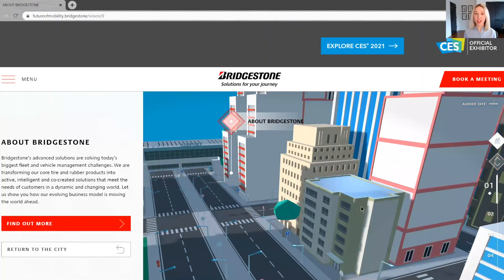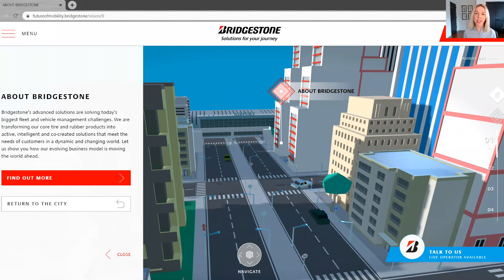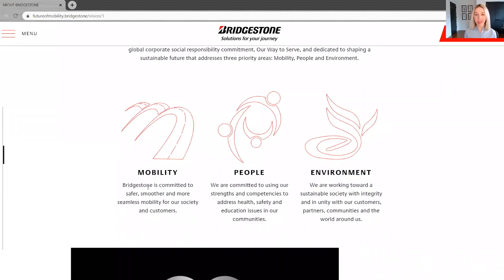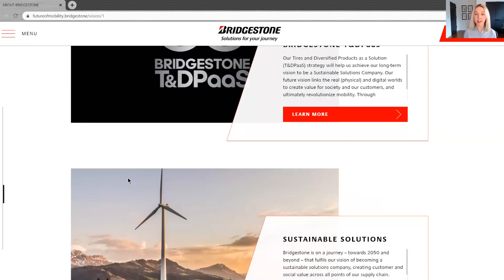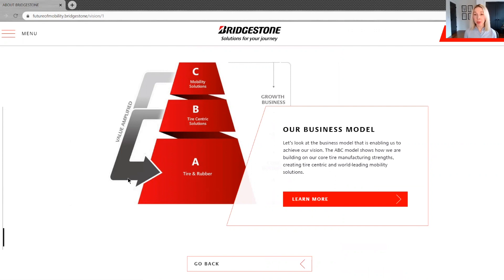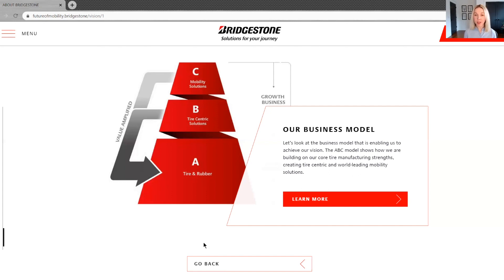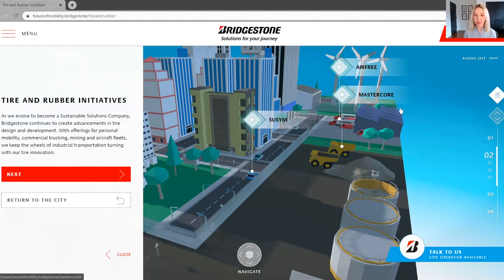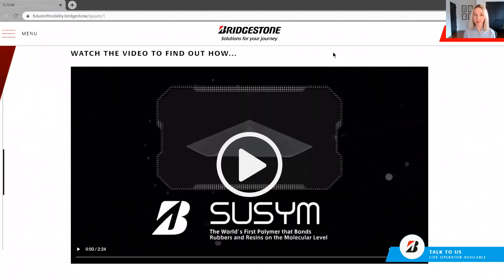Bridgestone World - a Vision of the Future of Mobility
to learn more about Bridgestone's vision of the future of mobility.

Bridgestone World is an interactive virtual city that allows users to explore the company’s advanced solutions and data-driven mobility services. Join Maria Dunn, director of strategic planning and corporate strategy for Bridgestone Americas, as she gives us a first look at the connected products and data-driven services and solutions on display that will help improve consumers’ mobility experience and create greater customer and social value.